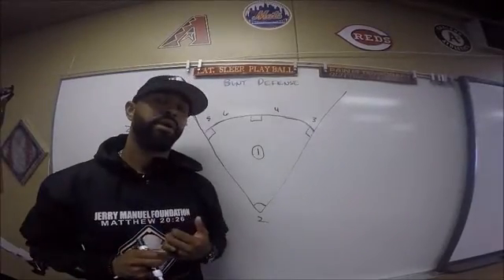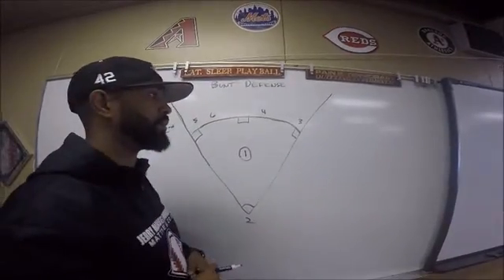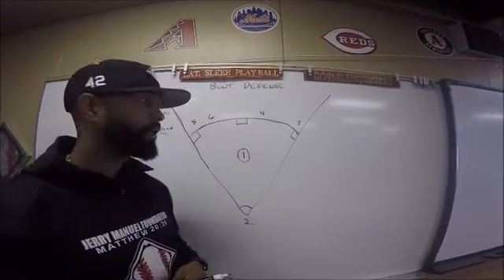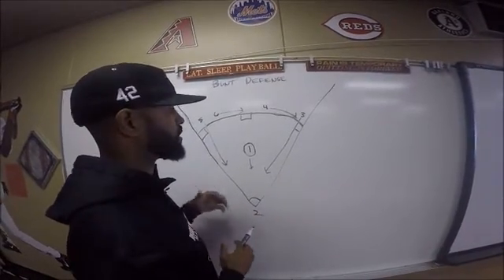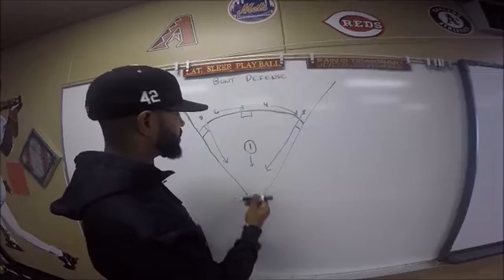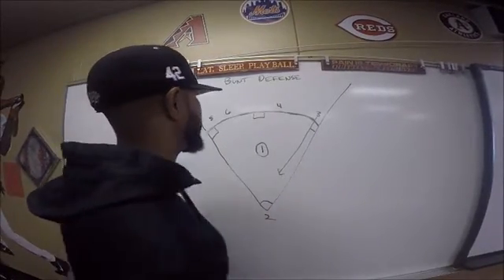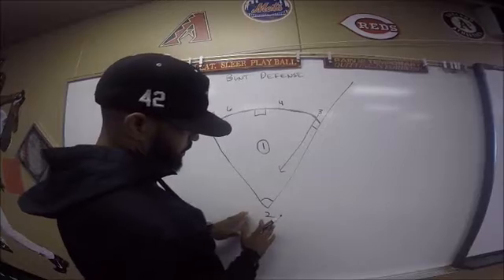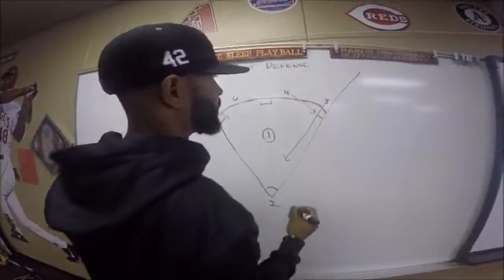Coach Anthony Manuel Bunt Defense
Jerry Manuel Foundation coach Anthony Manuel explains why bunt defenses exist and how they work, with detail about coverage and which duties belong to each position in a successful bunt defense system.